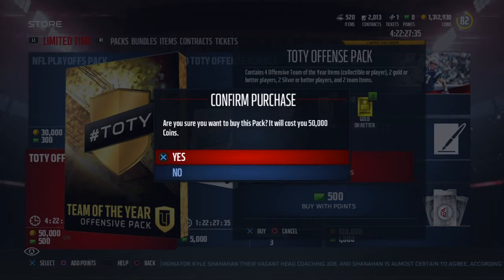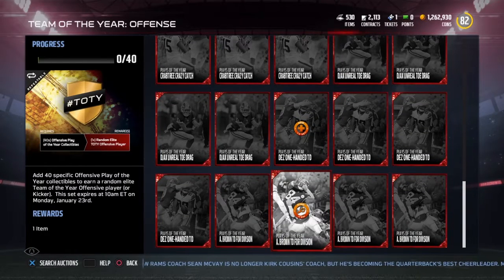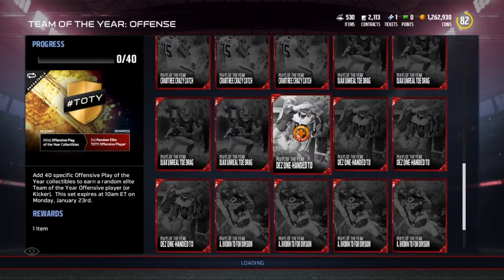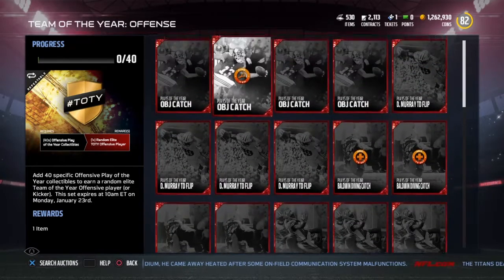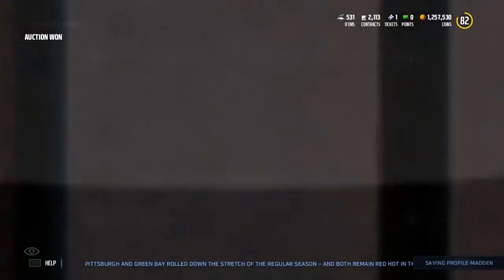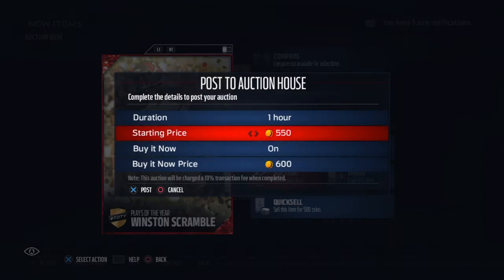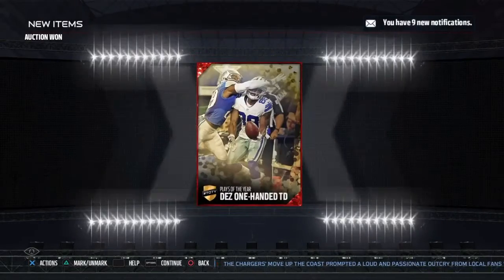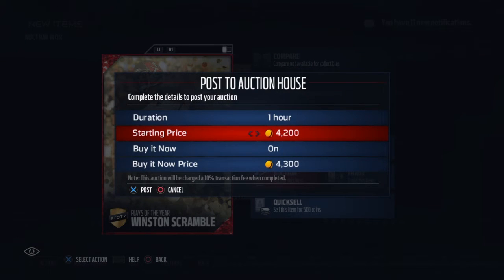100K AN HOUR!!!! (Best Way To Make Coins In MUT!)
crazy new method to make coins guys, had to hurry and get this video up to you, hopefully I'm one of the first to get this out there!!